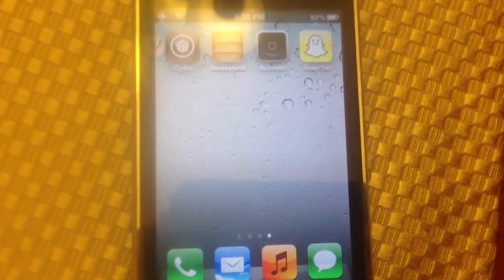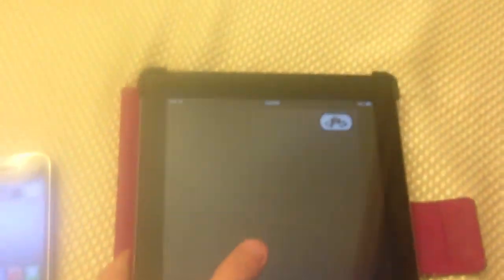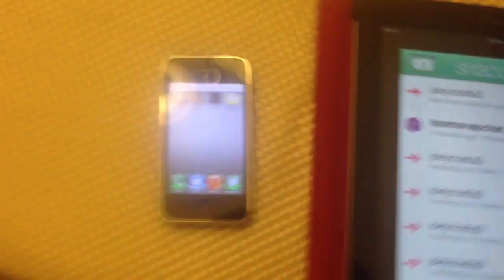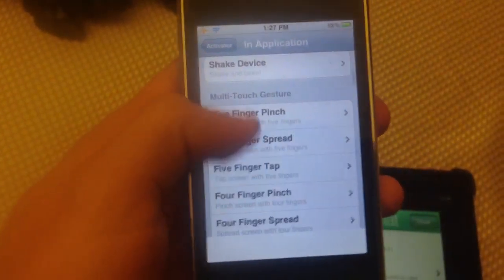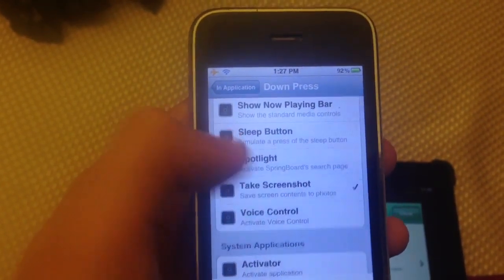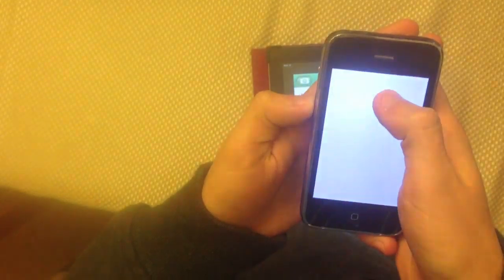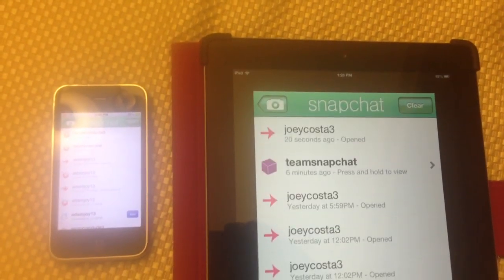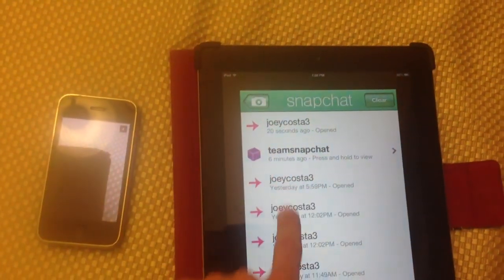Secretly Screenshot Snapchat Jailbroken iPhone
This video will show you how to screenshot a snapchat on all jailbroken idevices without sending a notification to the other user. If you have a jailbroken iDevice this method is much preferred to my other method of how to screenshot snapchat a without a notification.
I am not claiming ownership of any of the material in this video it is for instructional purposes only. I am also not claiming that I found out this trick.